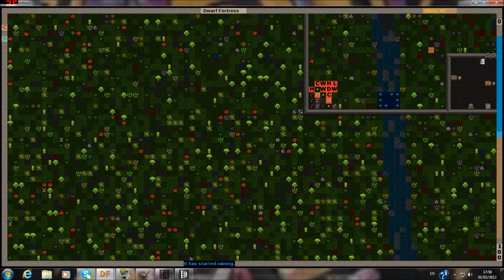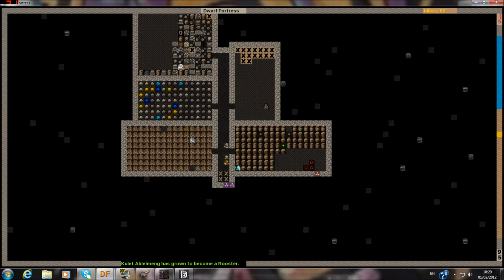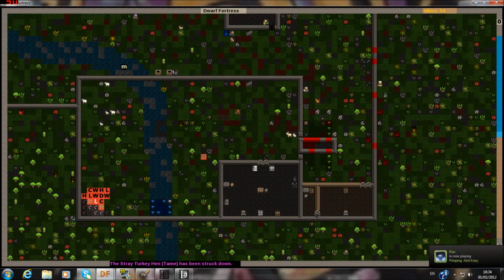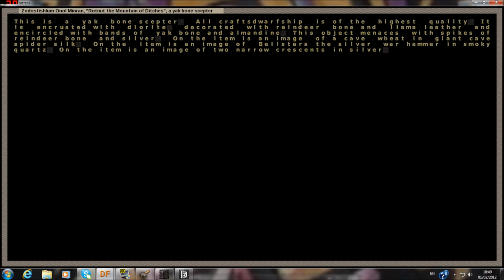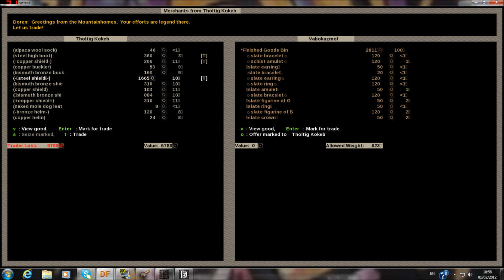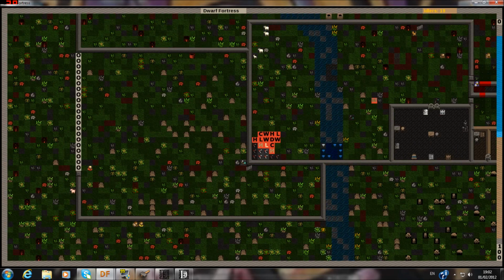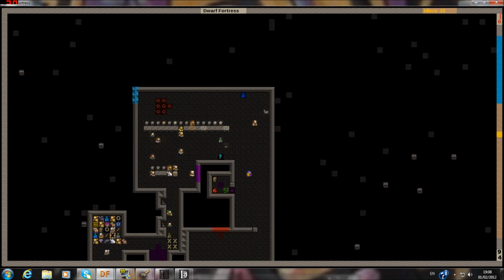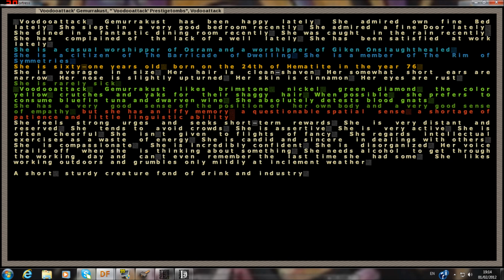Let's replay Dwarf Fortress part 10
About time we get to sorting out those bedrooms.